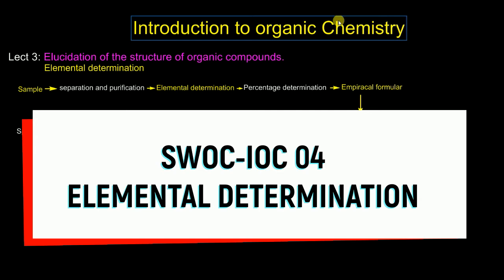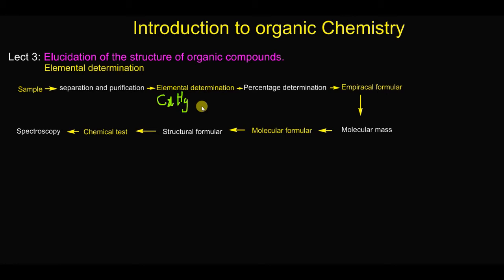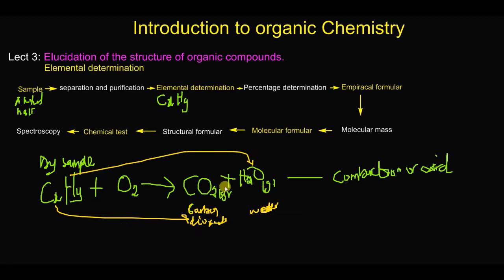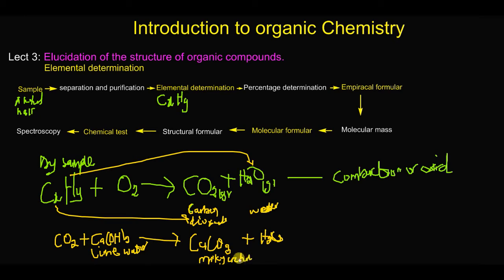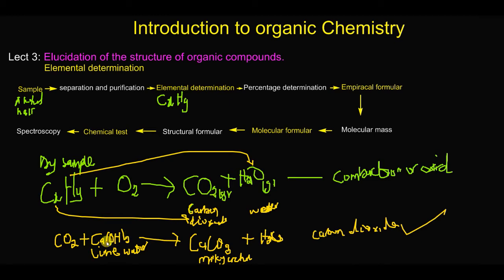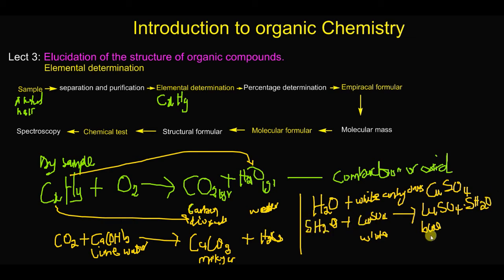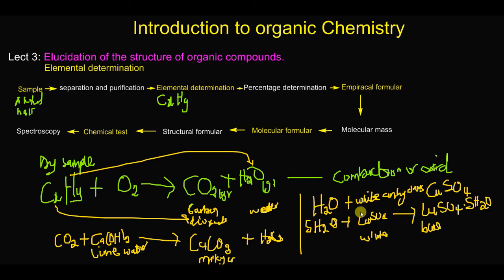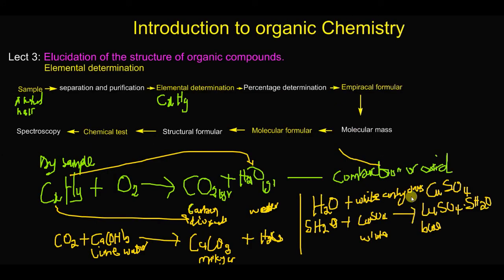SWIOC 04 Elemental determination Elucidation of the structure of organic compounds